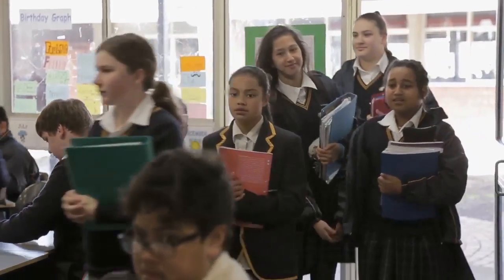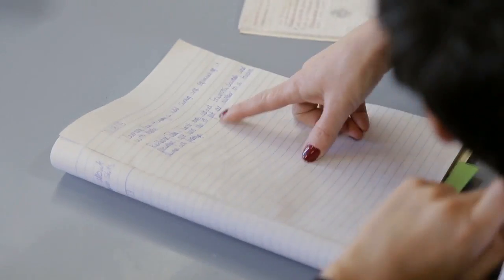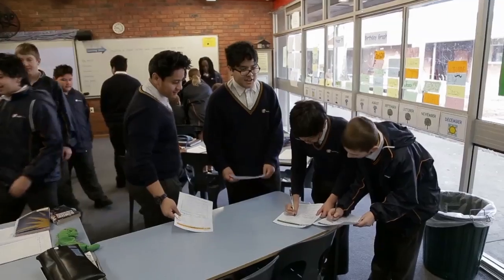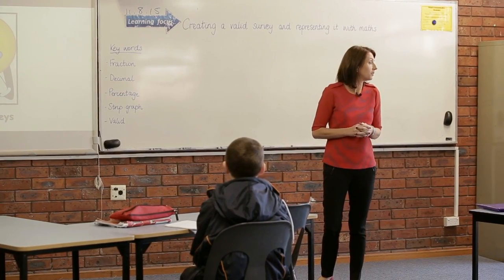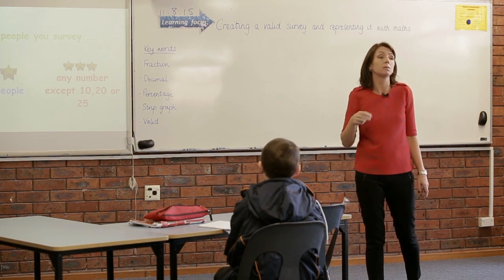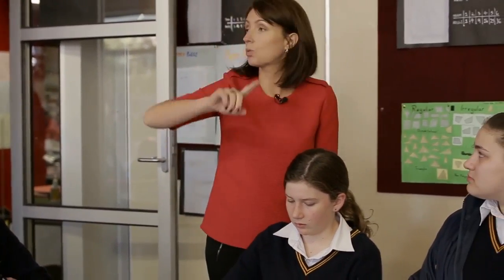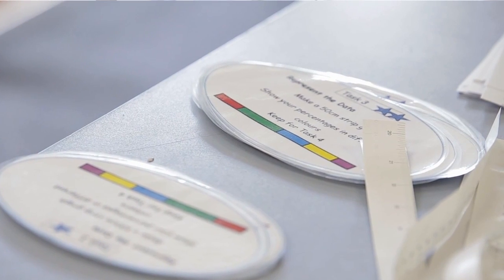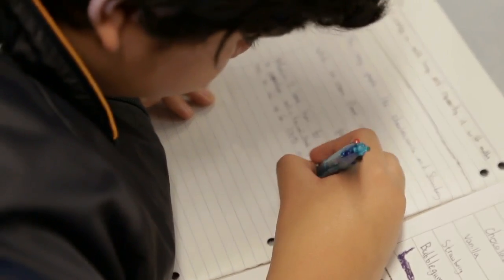Differentiation in maths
Career Stage - Lead
School - Sunshine College

The teacher describes how she led an initiative to rethink the way her school taught maths. As part of this process, she adopted a team teaching approach with colleagues. Lessons are designed to meet the specific learning needs of students. In this lesson, a data collecting activity has been presented in three different ways to make it both accessible and challenging to all  ability levels in the class. Students choose the task most appropriate to their level. Students reflect on their learning at the end of the lesson, which provides valuable information for the teacher about their activity choices.